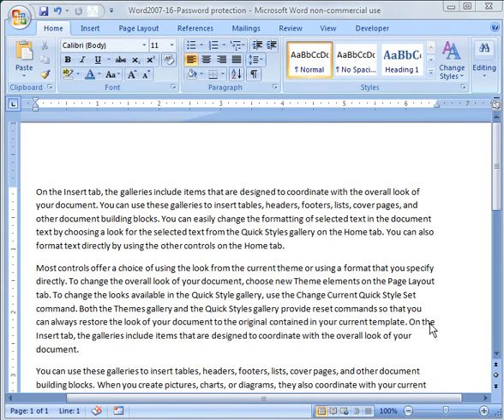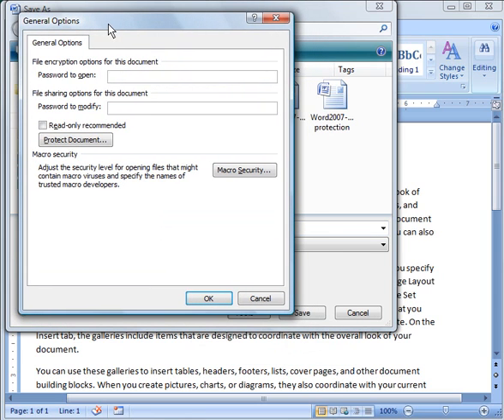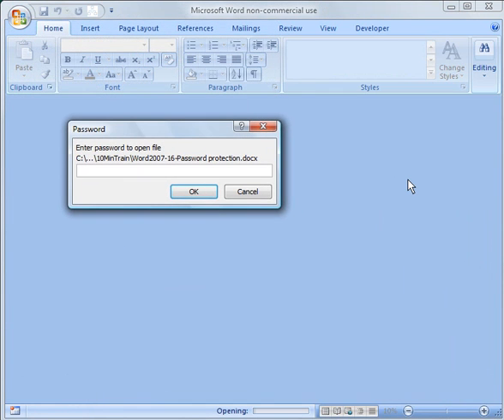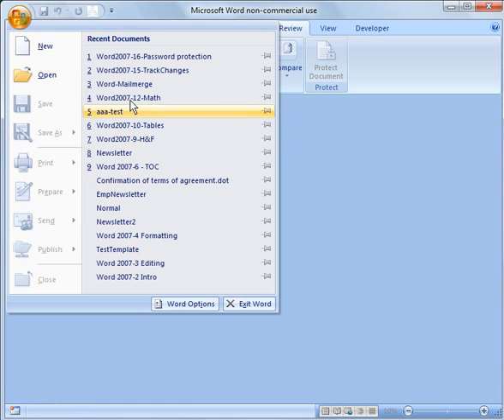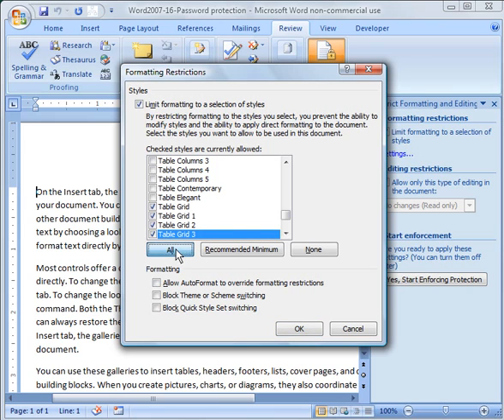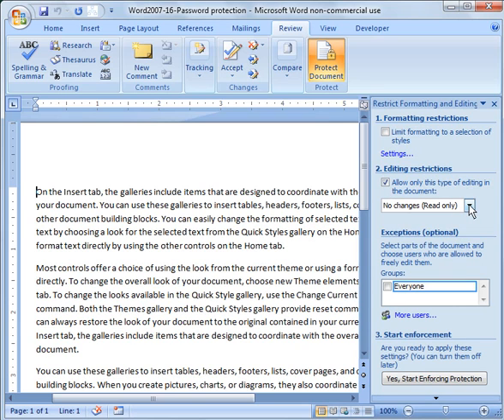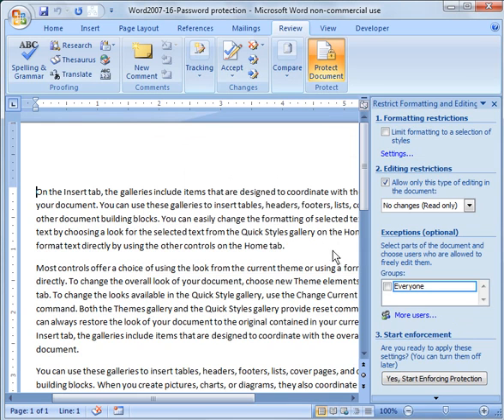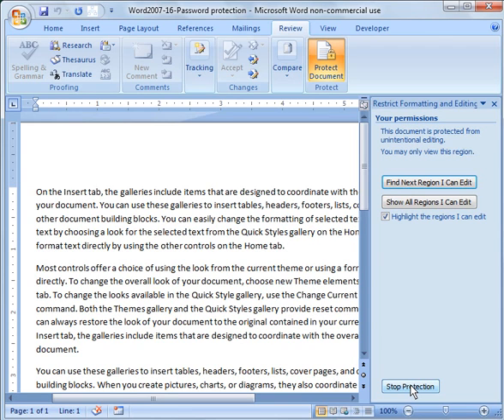Word 2007 Tutorial 16: Password and Document Protection